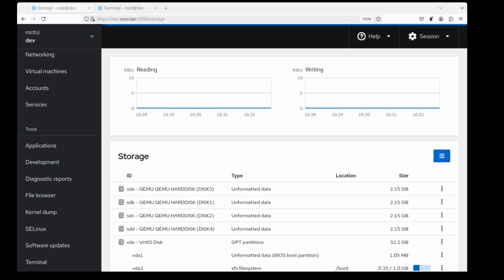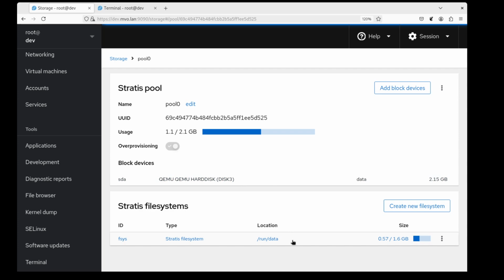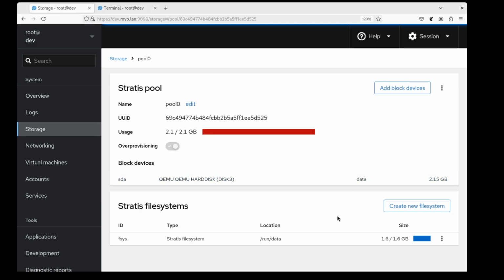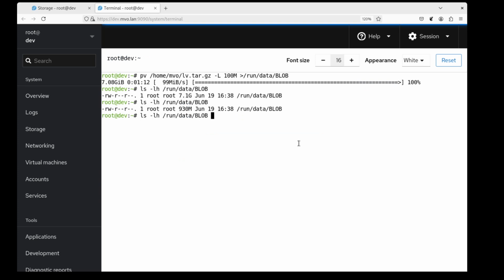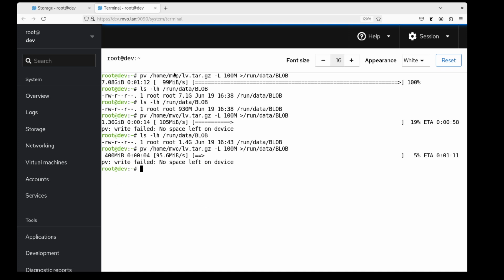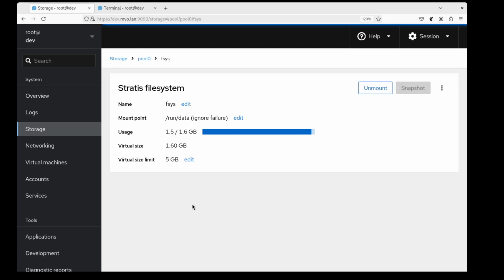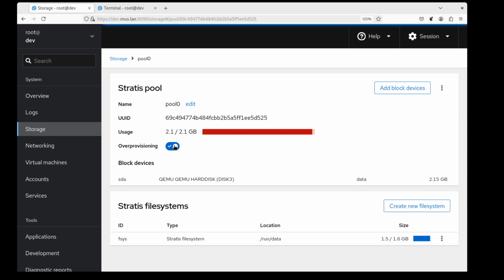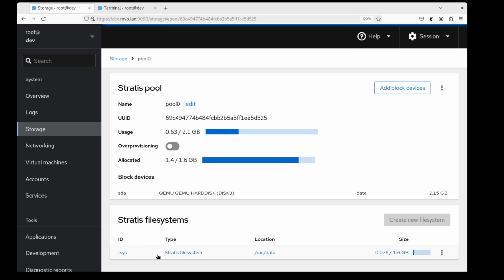Cockpit - a day in the life of a Stratis pool